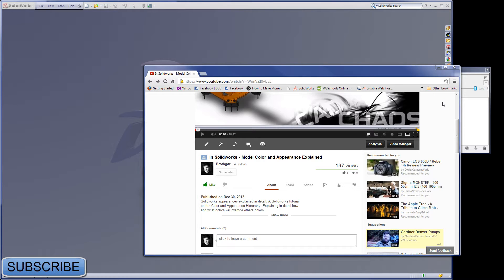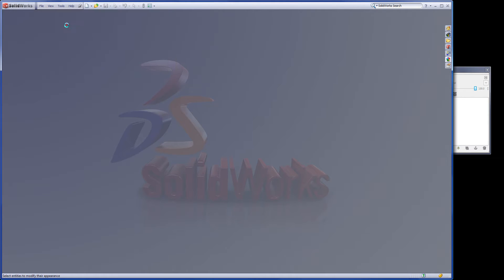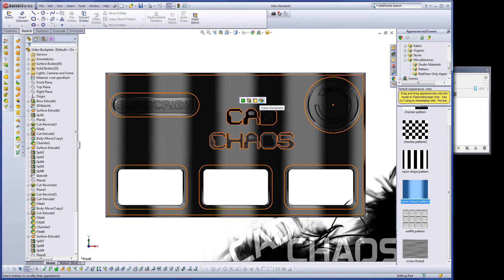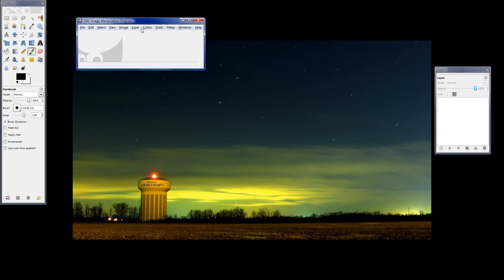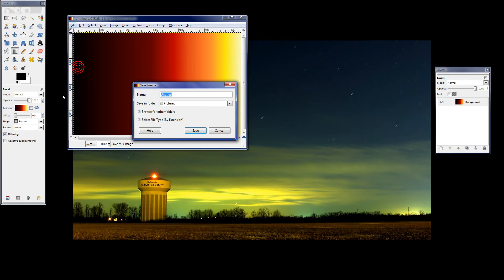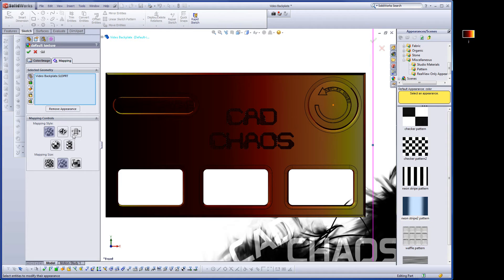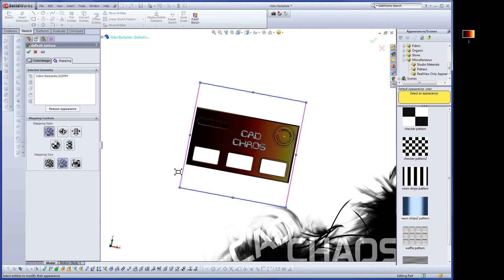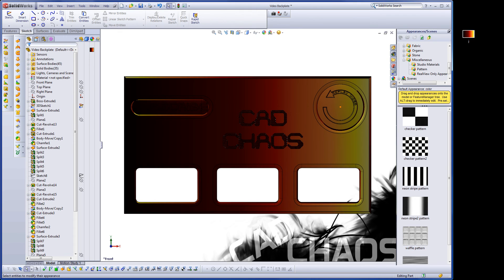Solidworks Tutorial - Custom Color Gradient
Answering a question about "how to create a custom color gradient. Shows a simple process of creating your own .jpg file then dropping it onto your part. Tutorial covers a small bit of applying textures.

Cad Chaos is general is a YouTube channel where I guide the viewer through my latest solidworks projects. Also many of the videos are in a tutorial setting where I try my hardest to clearly explain to the viewer exactly how the tool or process works. Some times we cover just a simple feature, but then again maybe we focus on a larger picture like working with surfaces. in general the goal here is not only to become more skilled at using SolidWorks, but having some fun as well. Enjoy!